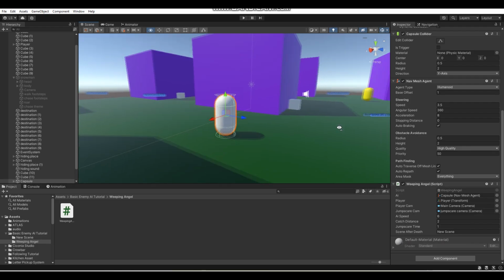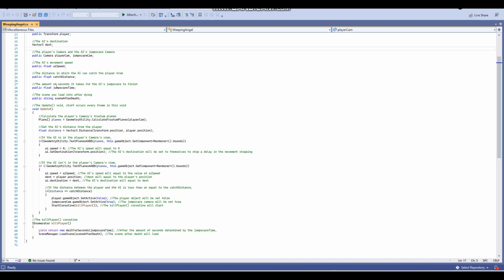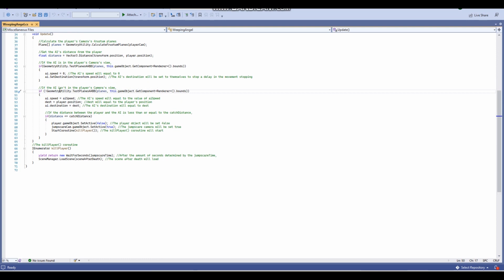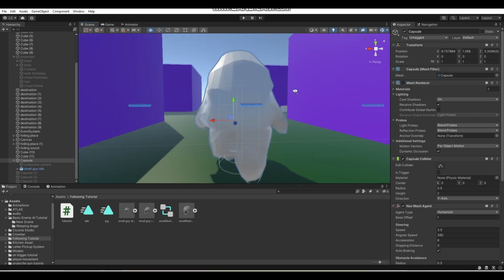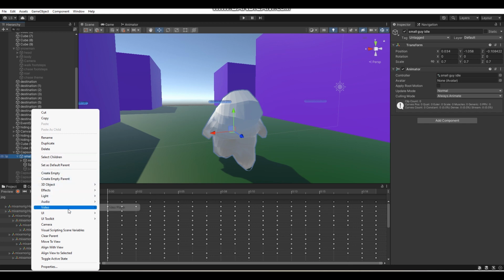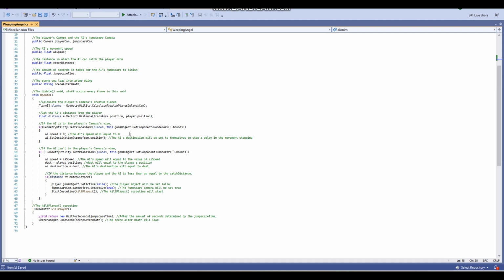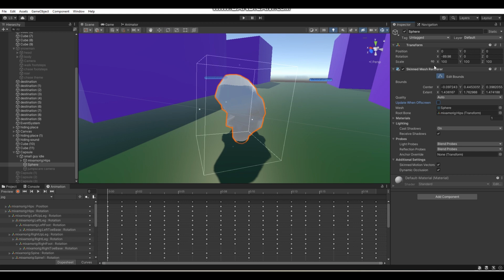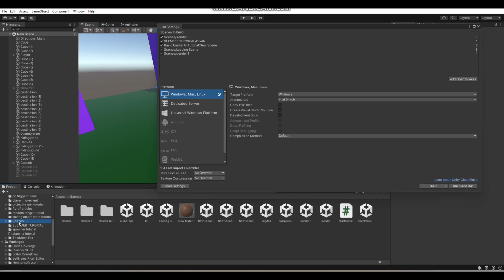Weeping Angel AI with Animations in Unity - Unity C# Tutorial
In this Unity C# tutorial, I teach you guys how to make a Weeping Angel AI with animations. I've made a Weeping Angel AI tutorial before, however, in my previous one, I didn't add animations.